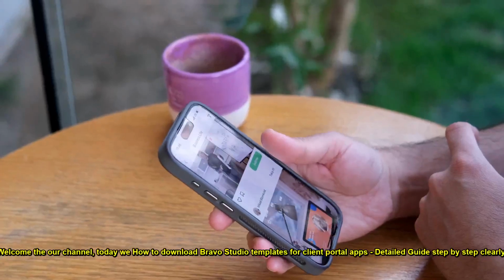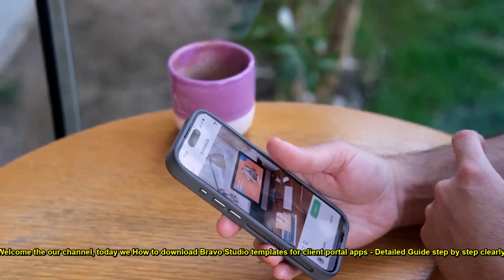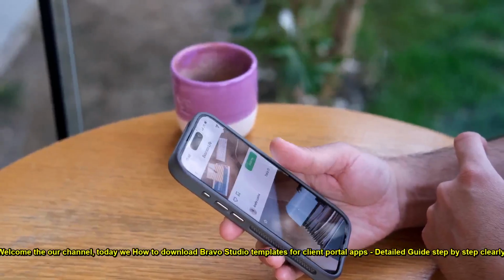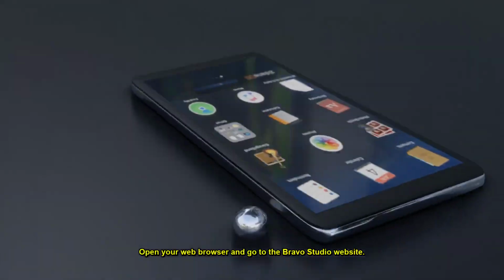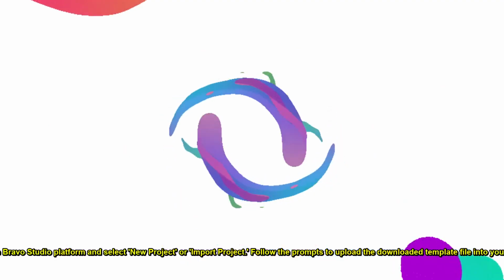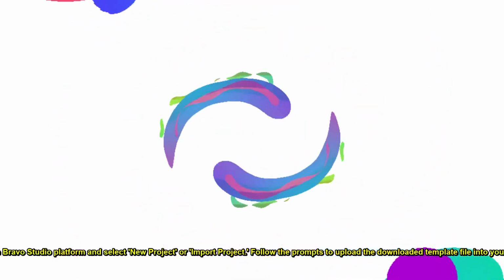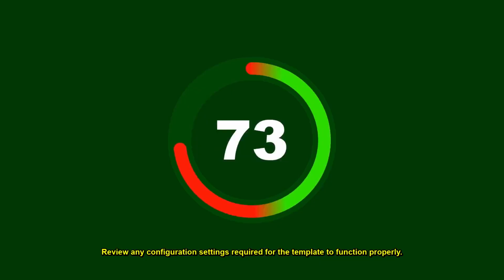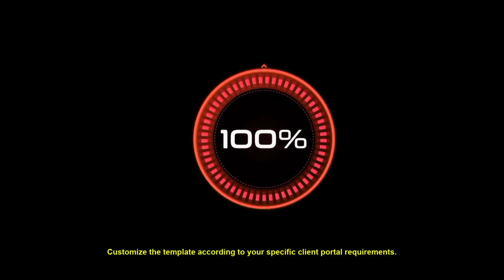How to download Bravo Studio templates for client portal apps - Detailed Guide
Unlock the full potential of your client portal apps with our detailed guide on how to download Bravo Studio templates! In this video, we'll walk you through the step-by-step process, ensuring you can easily access and customize templates that fit your project needs. Whether you're a beginner or a seasoned developer, this tutorial will help you streamline your workflow and enhance your app design. Don’t miss out on these valuable insights!